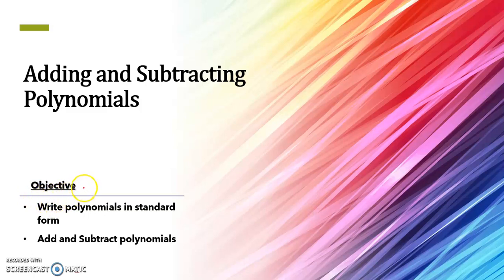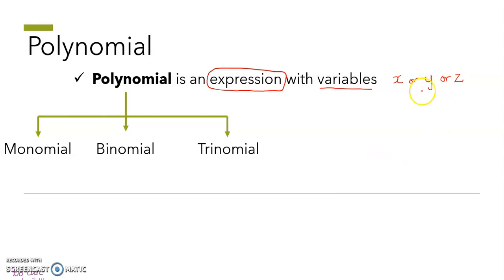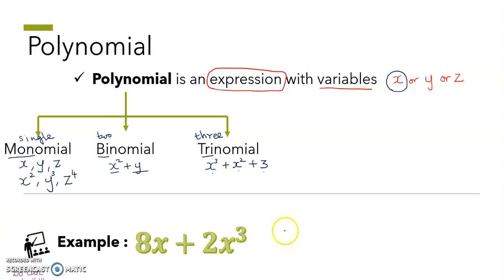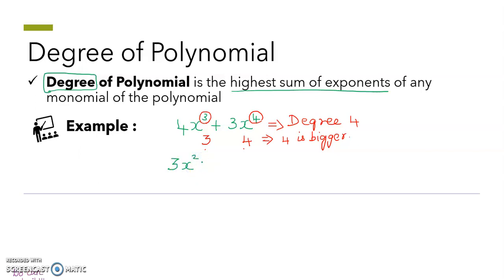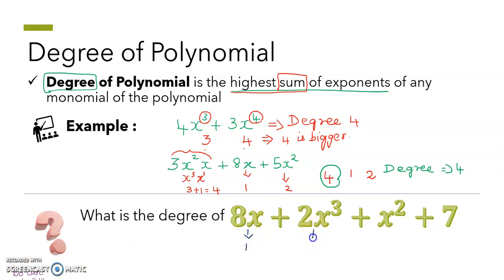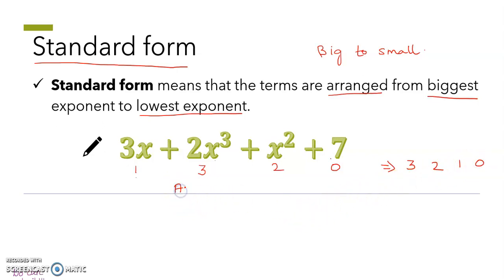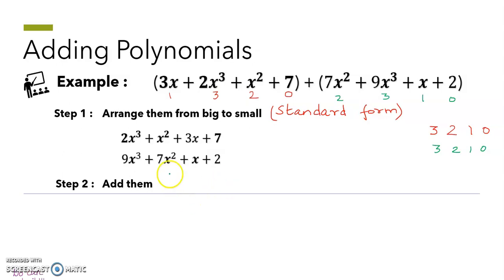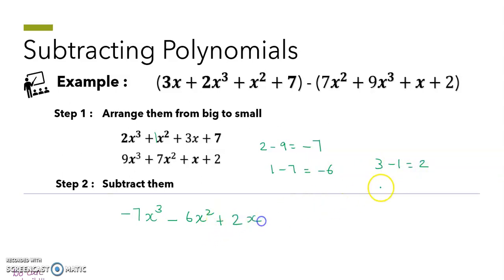Adding and Subtracting Polynomials Writing polynomials in standard form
In this video, students can learn about degree of polynomial, adding and subtracting the polynomials.